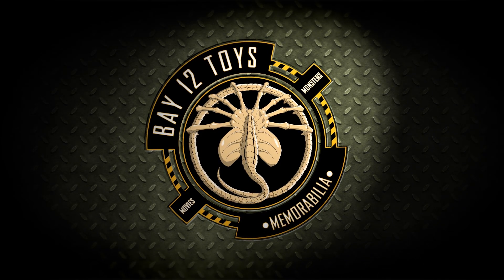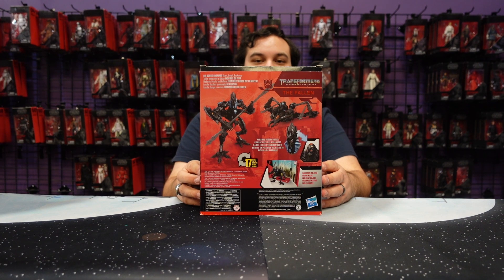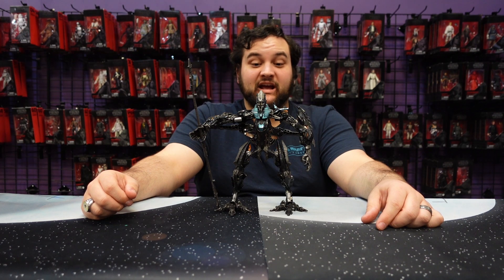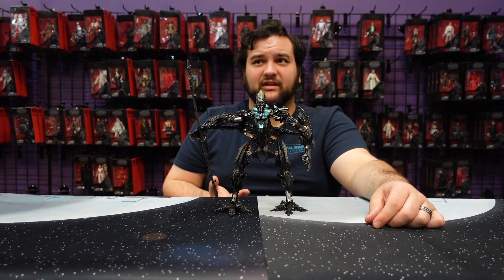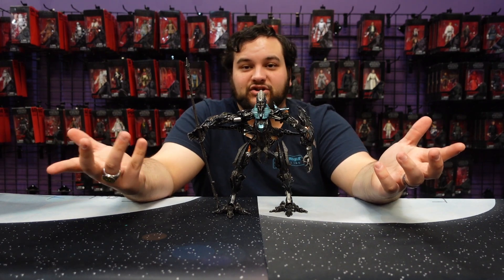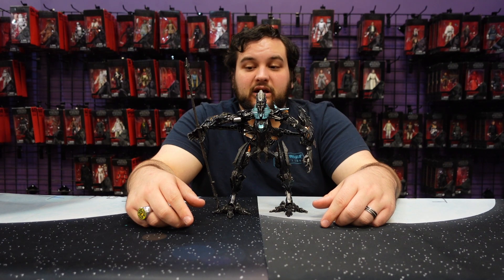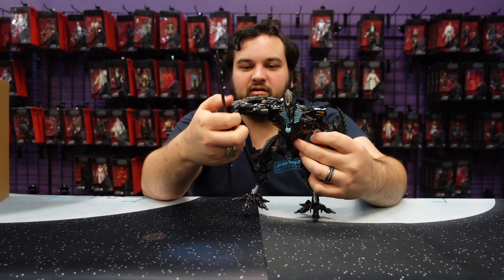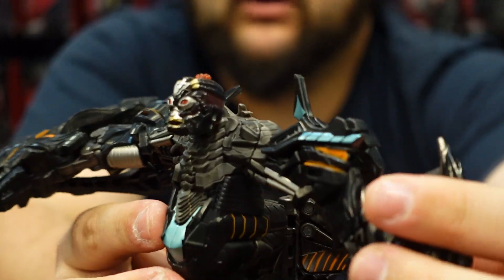Transformers Studio Series The Fallen Review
Today's Transformers Tuesday features the Studio Series 91 The Falen, from Transformers Revenge of the Fallen.